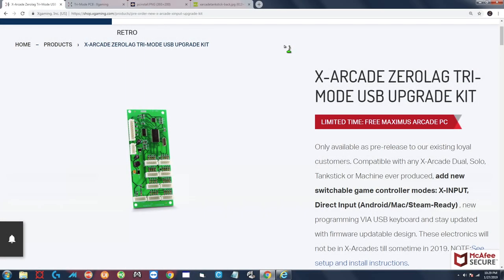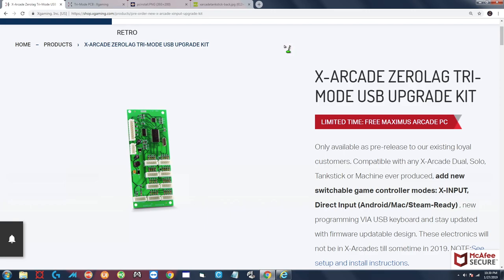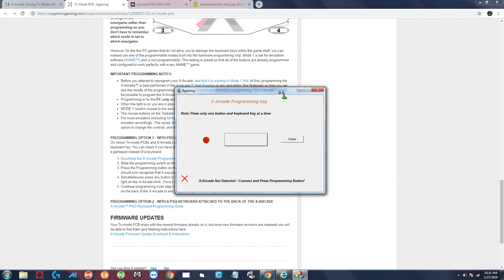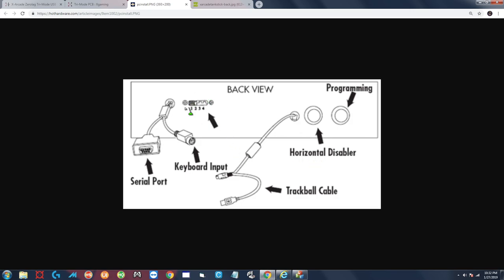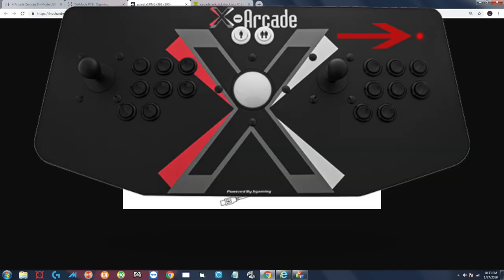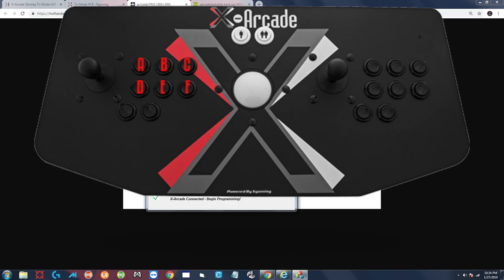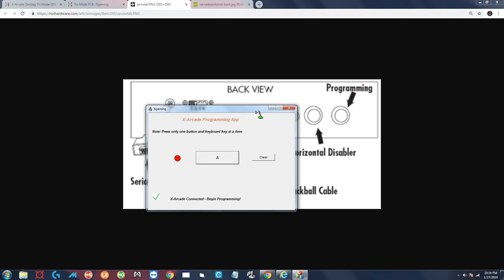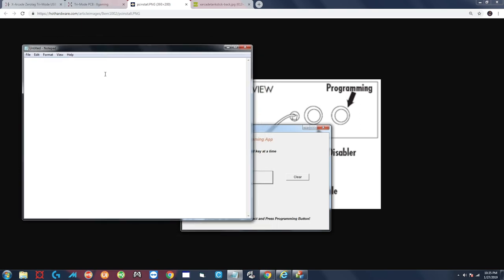How To: Program New Tri-Mode X-Arcade Joysticks For MAME & Hyperspin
Xgaming's new X-Arcade joysticks are now programmable through a software utility using a USB keyboard! Direct input and X-input modes are also supported. These boards can be retro-fitted into your existing X-Arcade Tankstick, Dual or Solo.